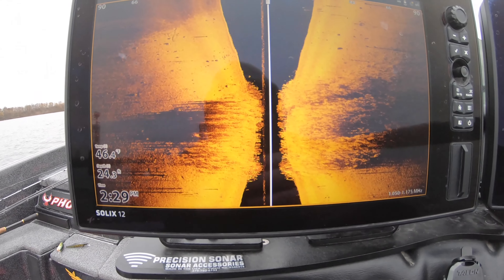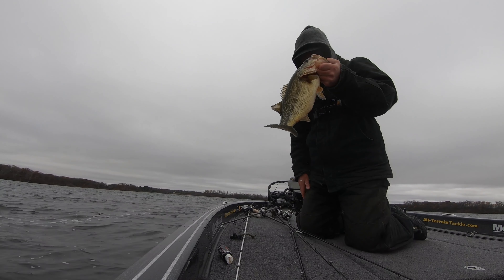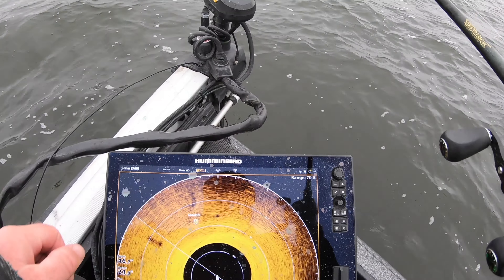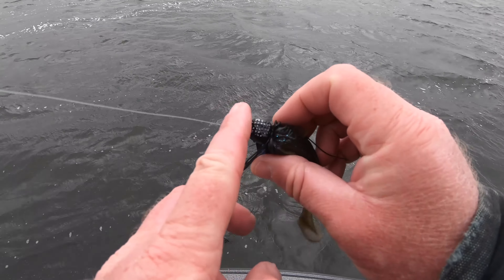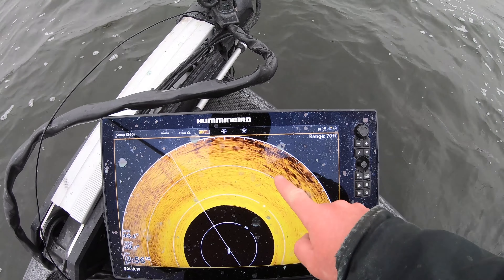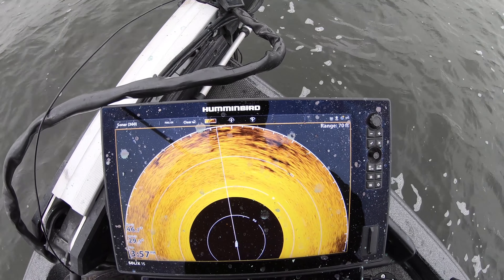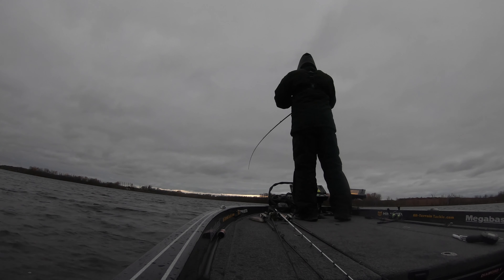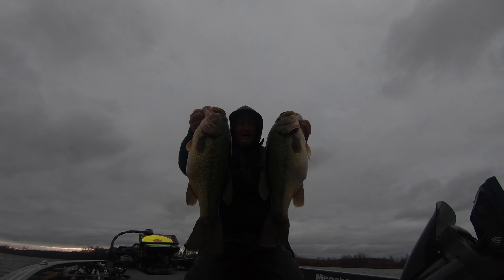End of Fall Brutally COLD Bass Fishing with Casey Ehlert of Bass Brawl Outdoors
Casey Ehlert of Bass Brawl Outdoors battles through cold conditions to squeeze in some late fall bass fishing before his lakes get iced over in Minnesota.  Crawling and deadsticking jigs covered in scent was the ticket to catching some nice northern largemouth.

Video has become one of the most valuable learning tools in fishing, as important to learn from as watching "tape" is in any sport.  The only thing that beats it is actually LIVING it.

For a DEEPER Dive with content not available to the public

Tackle Breakdown -

Humminbird 360

Humminbird 9" Helix Mega Imaging Fish Finder